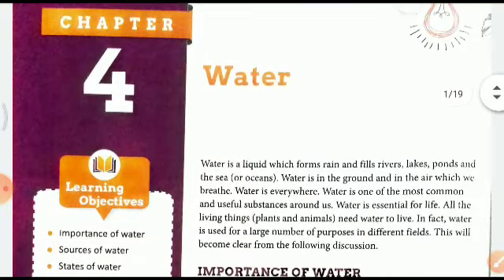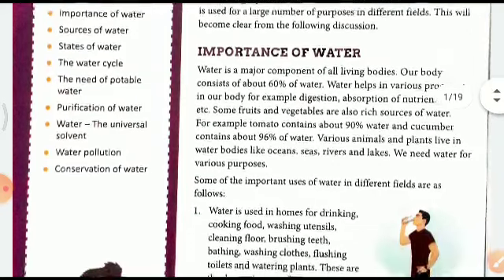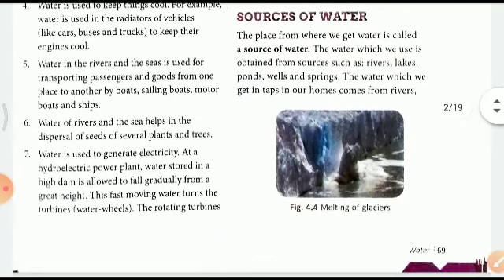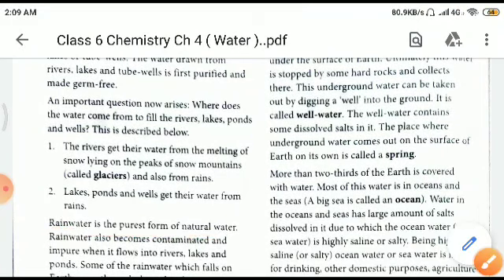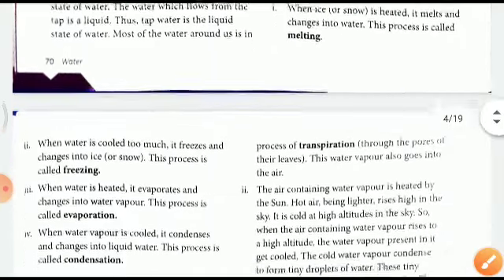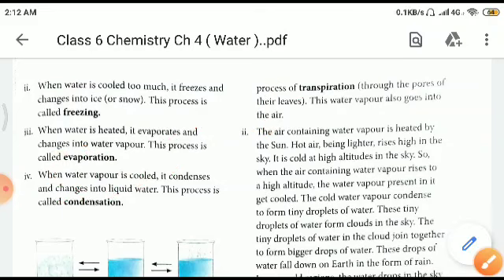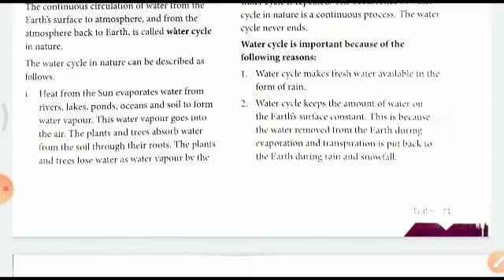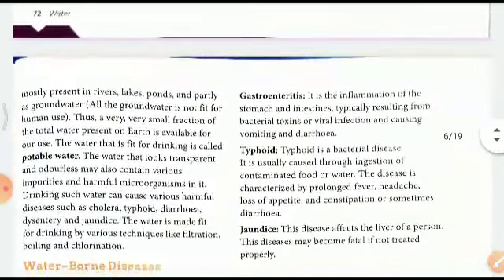Class VI Chemistry Ch 4 Water Video Part 1